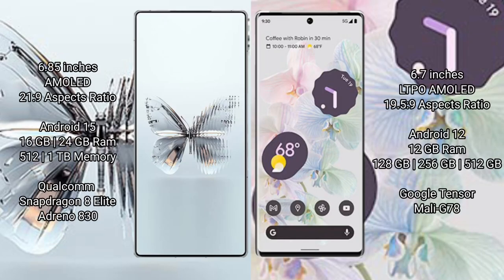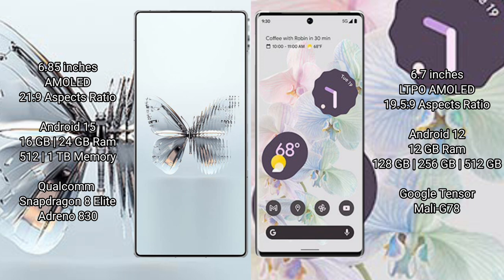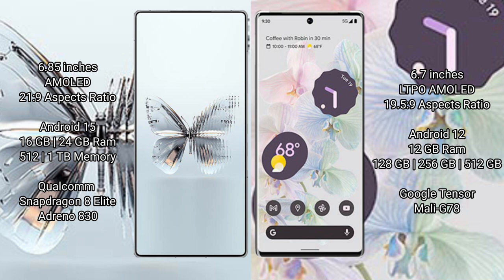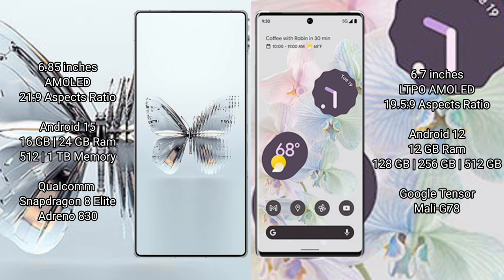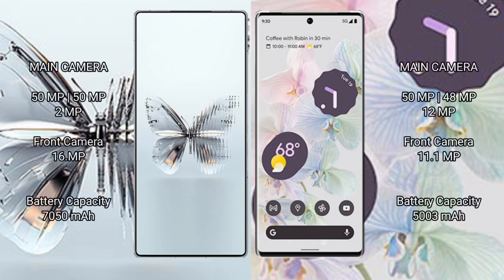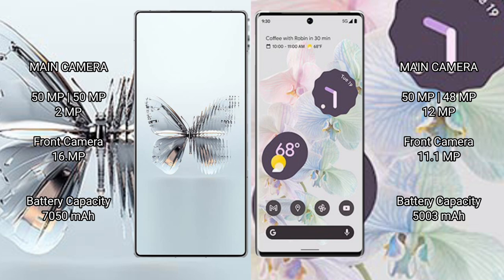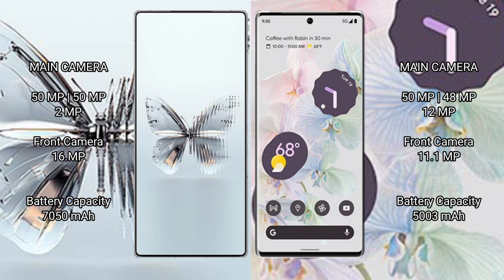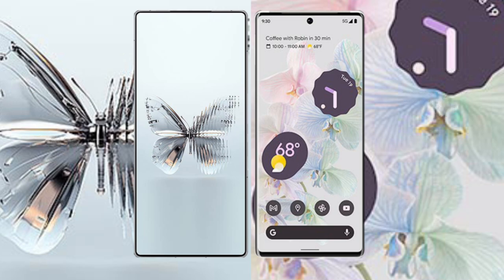ZTE nubia Red Magic 10 Pro Plus vs Google Pixel 6 Pro